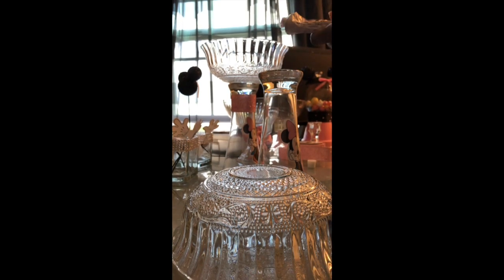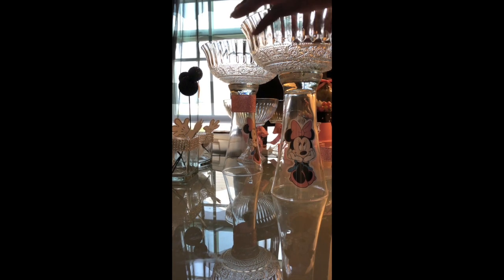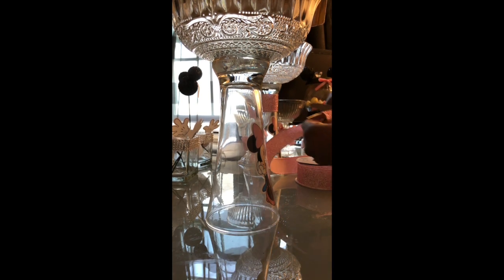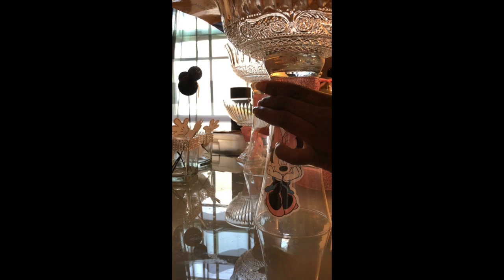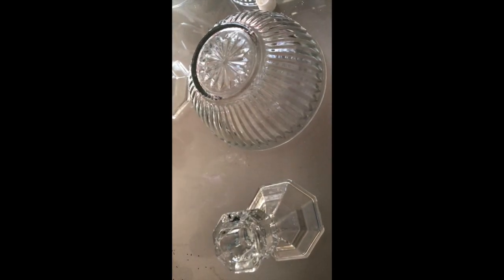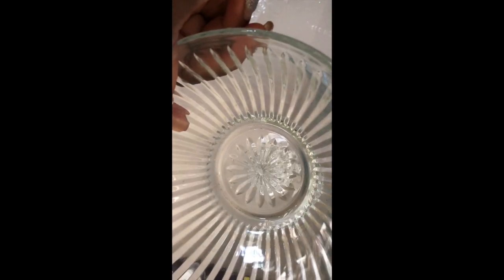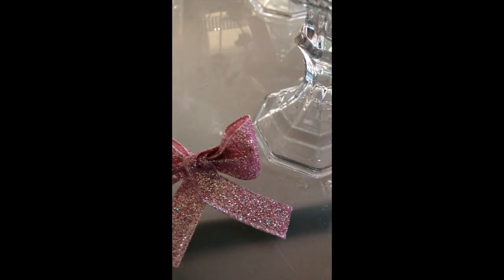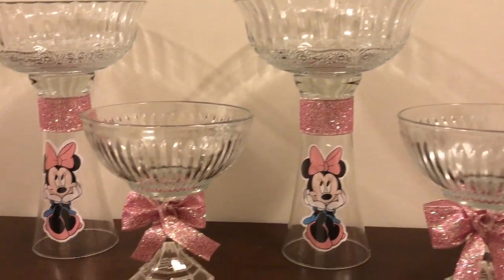Candy Dish DIY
Dollar Tree Candy Dish

glass bowl
beer glass
ribbon
Glue gun & glue sticks
E6000
 candy scoop
candy